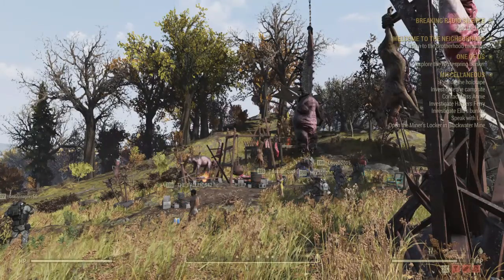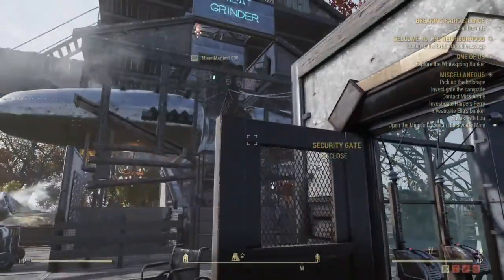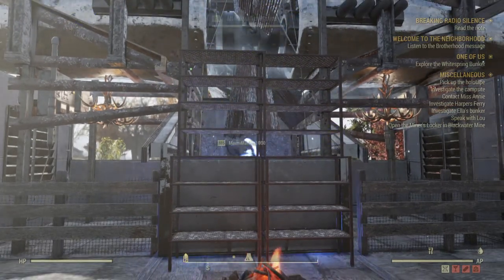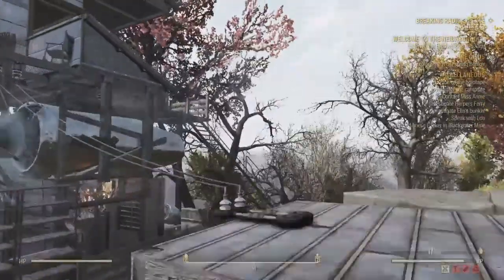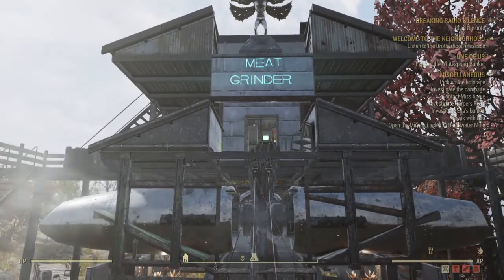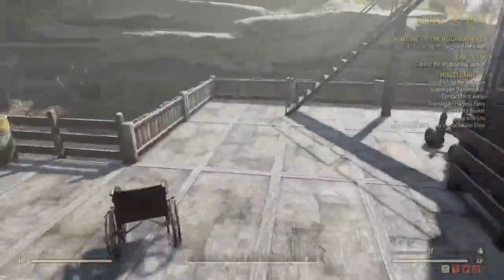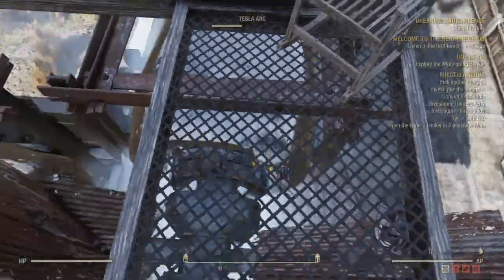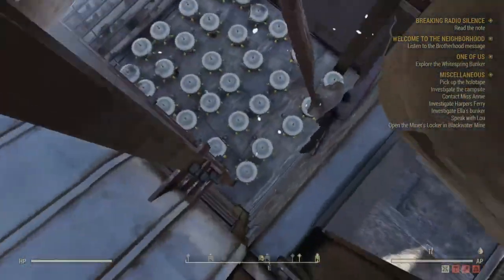Fallout 76 Trap camp. The meat grinder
Made special just for meat week. Based design off a meat grinder. Why? Because its meat week, also added rads and teslas also.